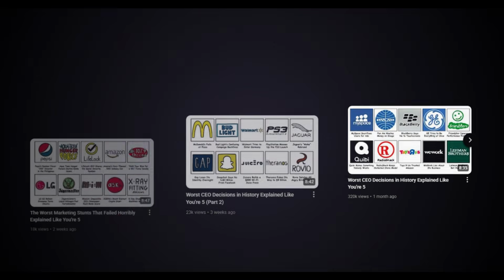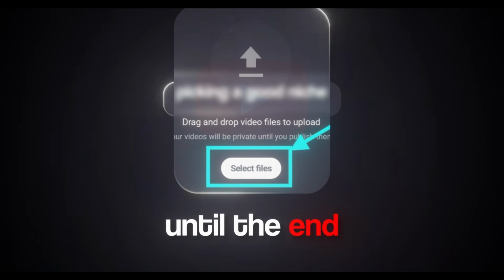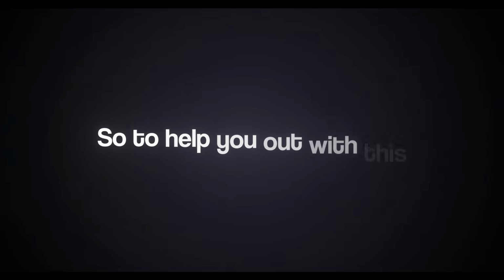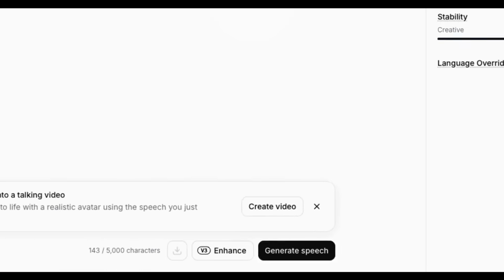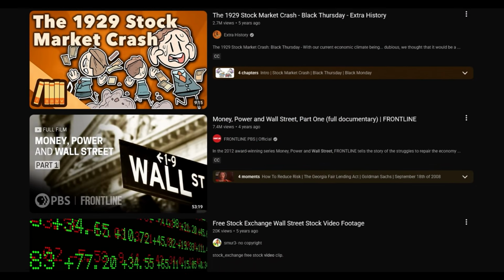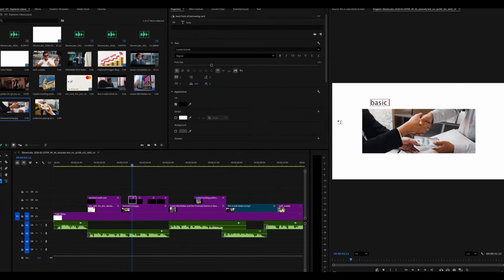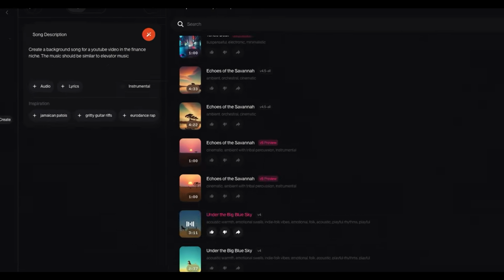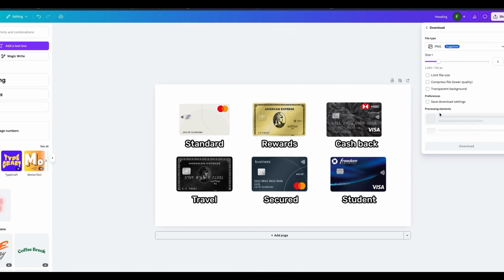How To Create Viral Explainer Videos [Full Tutorial]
Full Tutorial On How To Create Viral Explainer YouTube Videos

This video shows you exactly how I copied a viral explainer faceless youtube channel with AI. If you want to learn how to make viral youtube shorts, start a faceless youtube channel or how to edit shorts, I'm sure you're gonna get something from this one.

I help you break down tools like ChatGPT, Sora, Veo and other AI platforms into simple, step-by-step tutorials. Whether you're new to this or already familiar with AI, we make it easy to understand and apply.If you're thinking about building a content business or using AI to automate your social media growth, this guide will help you get started fast.